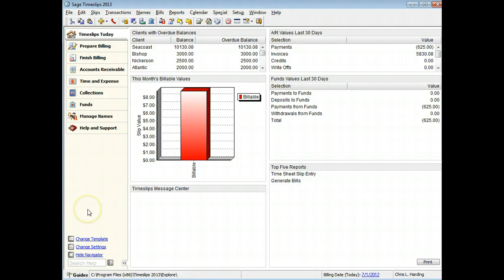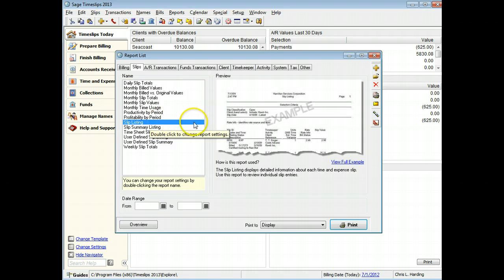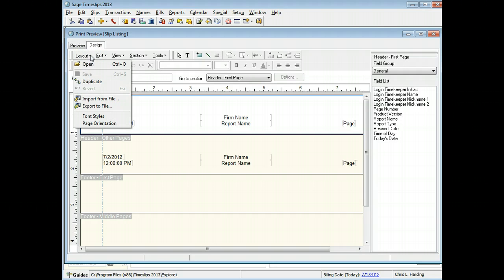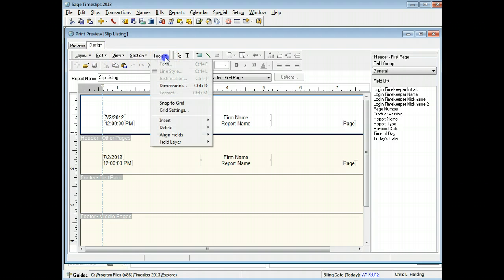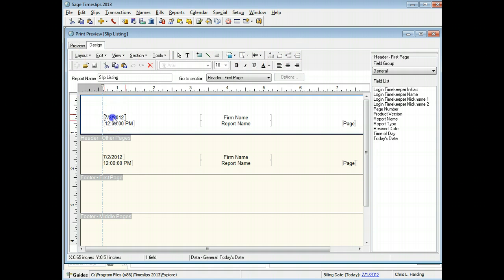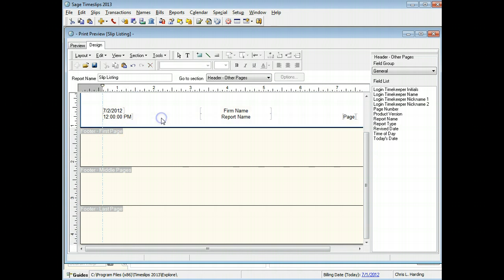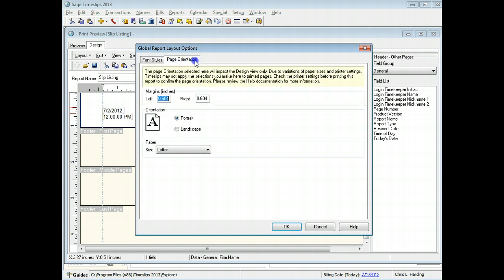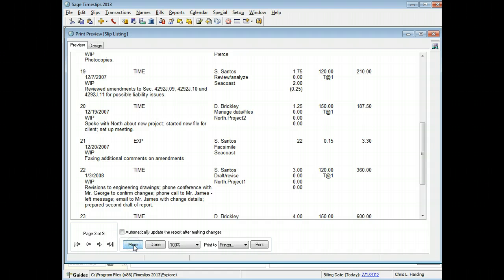Sage Timeslips: Designing Reports: Overview